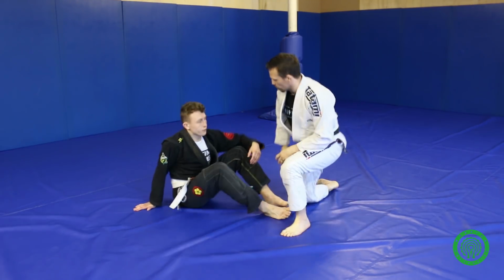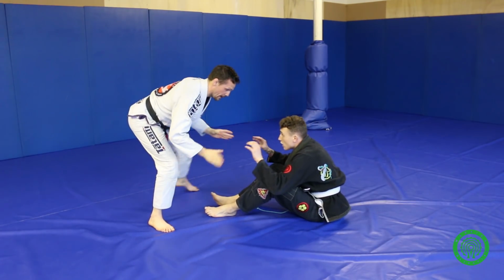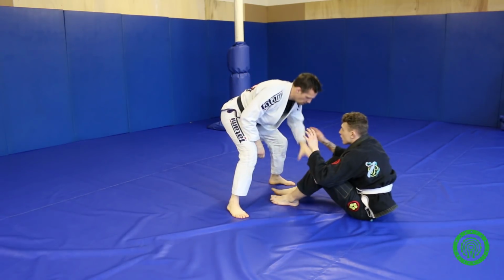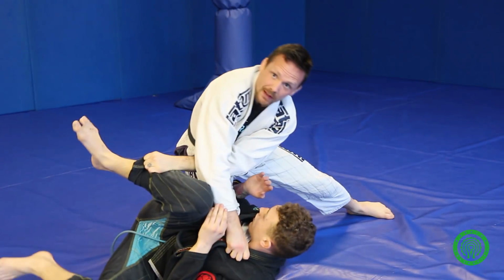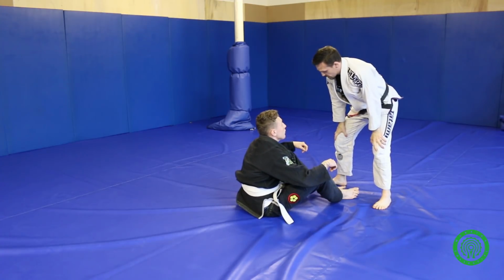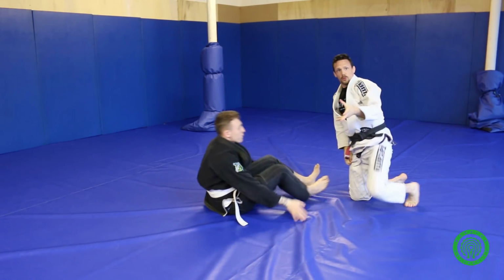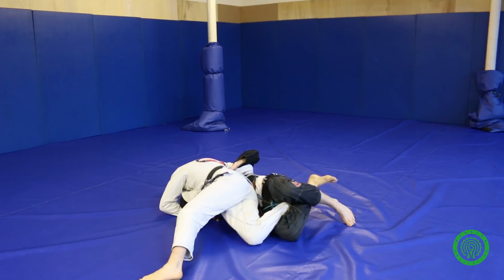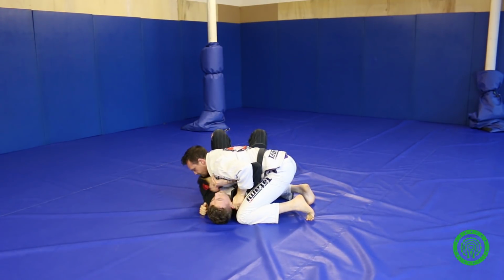BJJ Essential Standing Guard Pass Flow Drills Tutorial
Essential standing guard pass flow drills as instructed by Paul McVeigh, BJJ Black belt, former Cage Warriors World Champion, former TUF incumbent and internationally renowned instructor at The Griphouse Gym in Glasgow, make this a must watch video filmed for the Warrior Collective.

You can also follow the Warrior Collective on